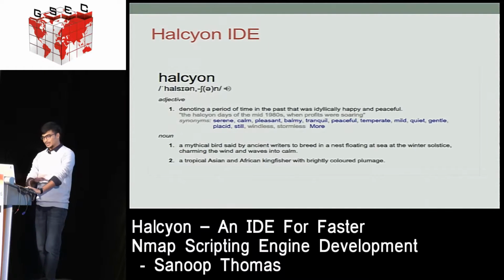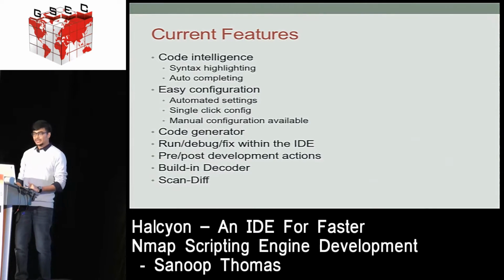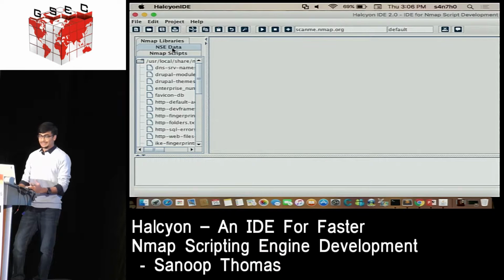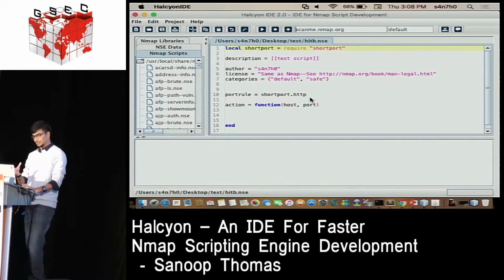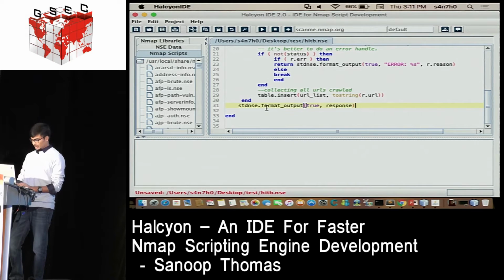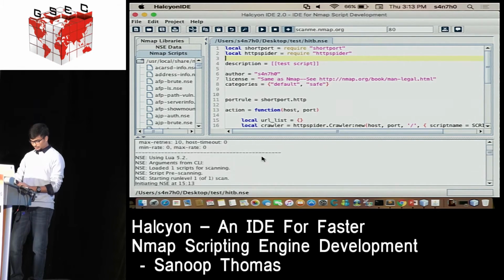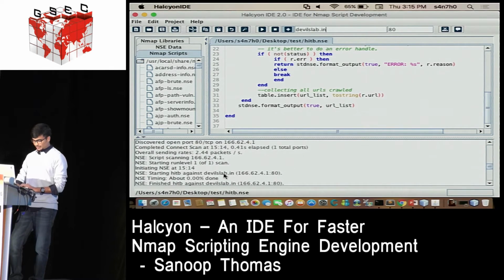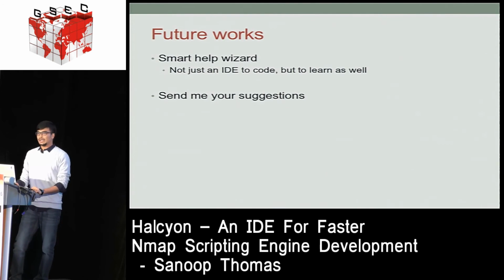HITBGSEC 2016 SG CommSec Track D1- Halcyon - An IDE for Faster NSE Development - Sanoop Thomas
Halcyon is the first IDE specifically focused on Nmap Script (NSE) Development. This research idea was originated while writing custom Nmap Scripts for Enterprise Penetration Testing Scenarios. The existing challenge in developing Nmap Scripts (NSE) was the lack of a development environment that gives easiness in building custom scripts for real world scanning, at the same time fast enough to develop such custom scripts. Halcyon is free to use, java based application that comes with code intelligence, code builder, auto-completion, debugging and error correction options and also a bunch of other features like other development IDE(s) has. This research was started to give better development interface/environment to researchers and thus enhance the number of NSE writers in the information security community.

Halcyon IDE can understand Nmap library as well as traditional LUA syntax. Possible repetitive codes such as web crawling, bruteforcing etc., is pre-built in the IDE and this makes easy for script writers to save their time while developing majority of test scenarios. The talk starts with a quick introduction to how Nmap scripts work and developed, and then showcase different features on Halcyon IDE to build real world scripts faster with various built-in features in the IDE. Halcyon surely provide a rich NSE development environment bundled with features such as improved user interface, code intelligence workspace, easy single click configuration, optimised code generator, scan settings to work with multiple scripts at the same time, pre/post script development actions and lot more.

Sanoop Thomas aka s4n7h0 is one of the core team moderator for null Singapore chapter and working as security consultant mainly involving with security assessment of web applications, mobile, networks, and infrastructures.  His area of interests lies in threat research and automating pentest/analysis methodologies. He has dealt with many internet threat researches and worked with multiple research groups focusing towards internet safety. He has also authored Xtreme Vulnerable Web Application (XVWA) and Halcyon. He has presented his researches in multiple security conferences such as OWASP India, Nullcon, Black Hat Asia and many others as well.